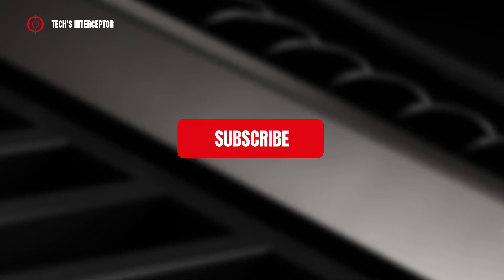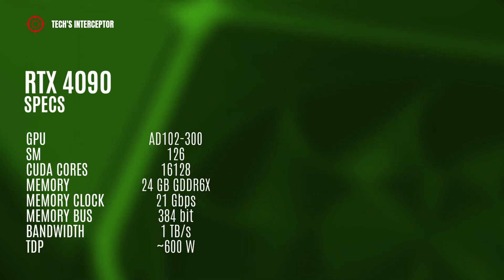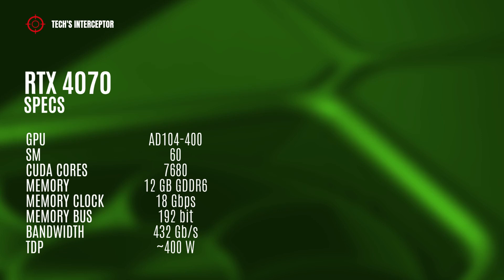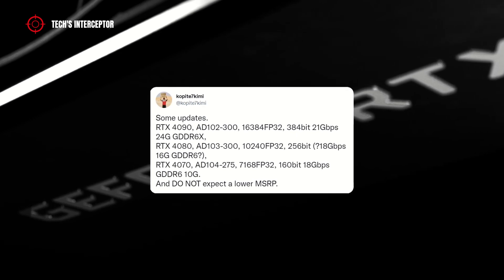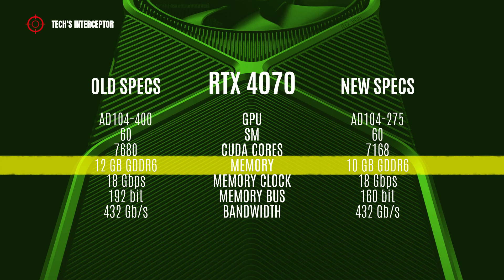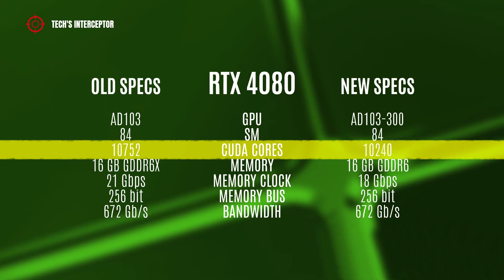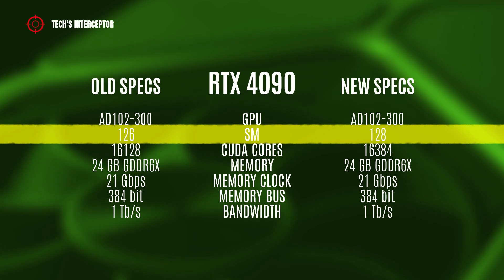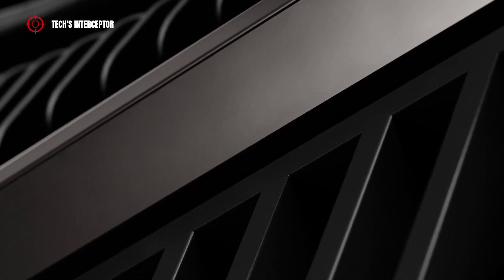Nvidia GeForce RTX 4090 4080 4070 gpus new SPECS and TDP leaked!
Today, the specifications of the new Nvidia GeForce RTX 40 model are changed again.

As we know, the new Nvidia Nvidia GeForce RTX RTX 40 series will be composed by RTX 4090, 4080, 4070, 4060 sku gpus.
These graphic cards have the following specifications.
The RTX 4090 model should featured the full AD102-300 GPU with 126 streaming multiprocessors, 16128 cuda cores, 24 GB GDDR6X of memory operating at 21 Gbps, 384 bit of memory bus, and 1 TB / s of memory bandwidth and a TDP of more 600 W.
The RTX 4080 model should have the AD103 gpu with 84 Streaming Multiprocessors, 10752 Cuda cores, 16 GB GDDR6X of memory operating at 21 Gbps, 256 bit of memory bus, and 672 gb/s of memory bandwidth and a TDP of 420 W.
The RTX 4070 model should have the AD104-400 GPU with 60 Streaming Multiprocessors, 7680 Cuda Cores, 12 GB of GDDR6 memory operating at 18gbps, 192 bit of memory bus, and 432 gb/s of memory bandwidth and a TDP of more 400 W.
The RTX 4060 model should have the AD104-310 GPU with 36 Streaming Multiprocessors, 4608 Cuda cores, 8 GB of GDDR6 memory, 128 bit of memory bus and a TDP of more 220 W.

But, recently the new specifications for the mentioned above sku cards were circulated reported also the new TDP, partially changed from the old ones.

The new graphics card models will be launch start a month apart each with at first, the high range Nvidia GeForce RTX 4090, with the release set for October 2022.
Following the rtx 4080 and the RTX 4070 graphic cards, respectively for November 2022 and December 2022 and lastly the RTX 4060 will launch presumibly during the CES 2023 on January.